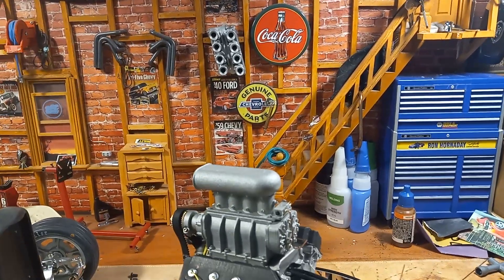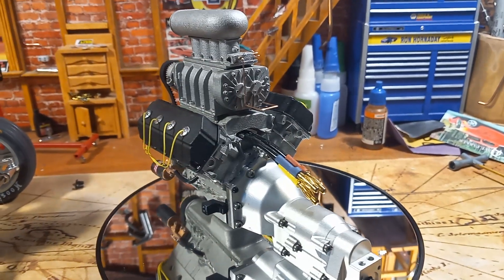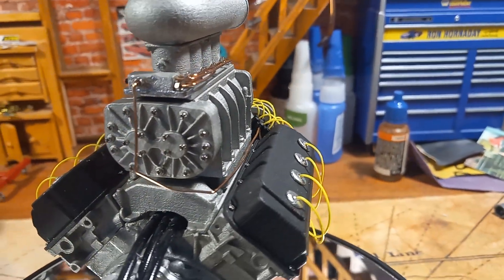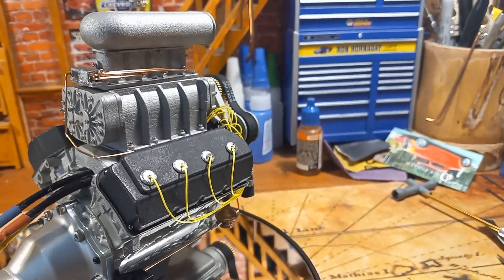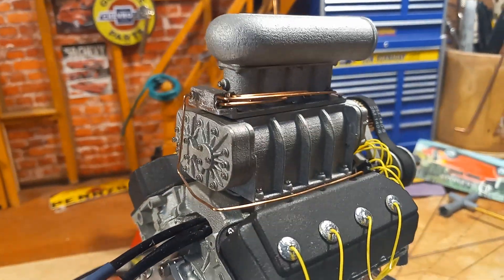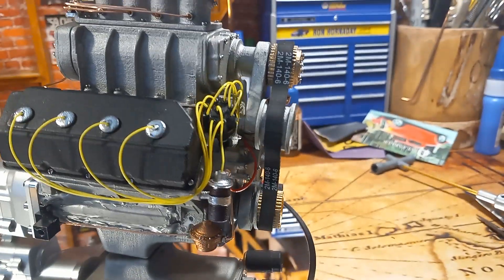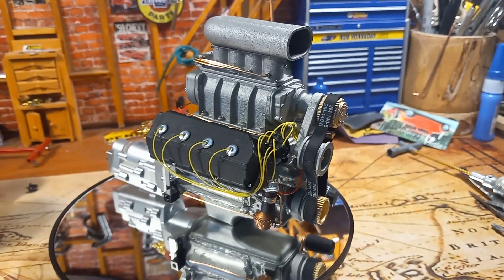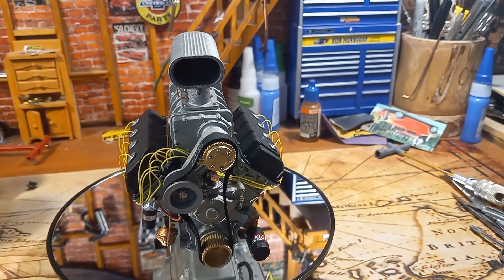426 Hemi Engine by Dan Boyle Rc Builds.